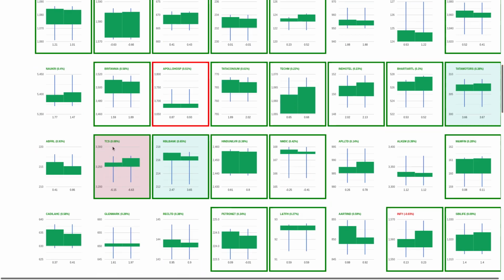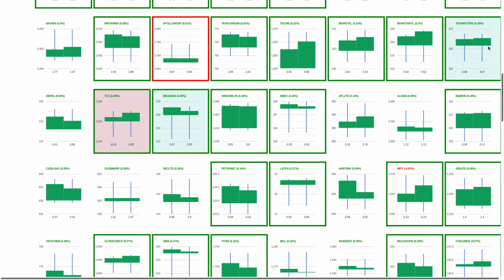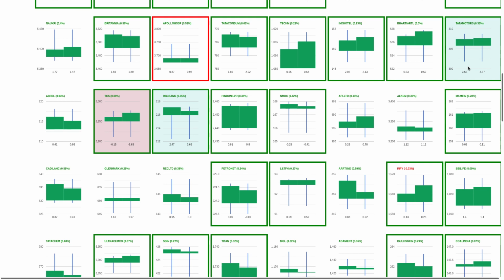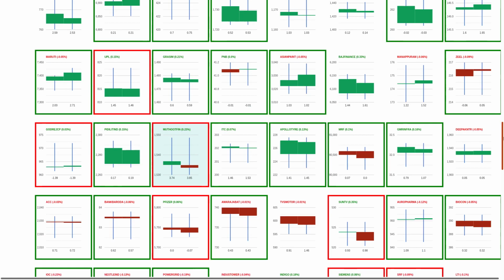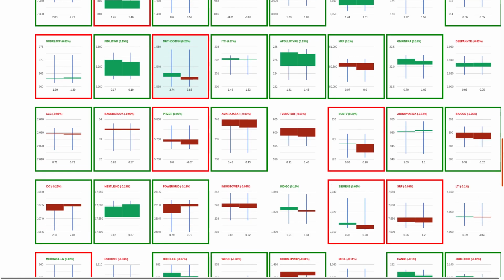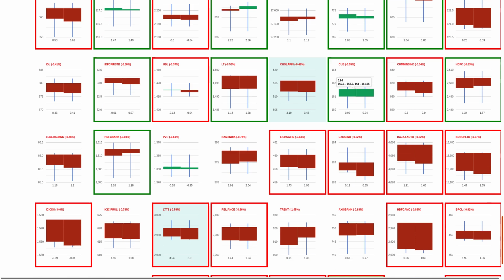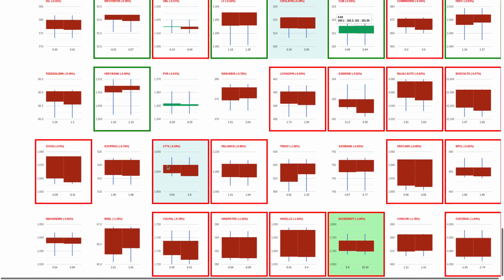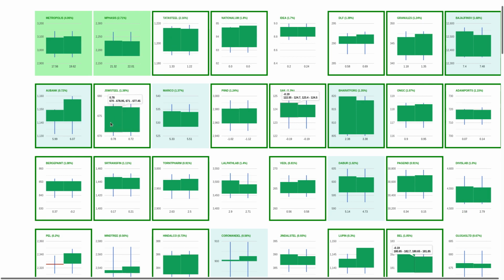MarketWatch 10:30 AM 9th July |»» Nifty trends ««| AUBANK DABUR MPHASIS METROPOLIS TATAMOTORS EICHER